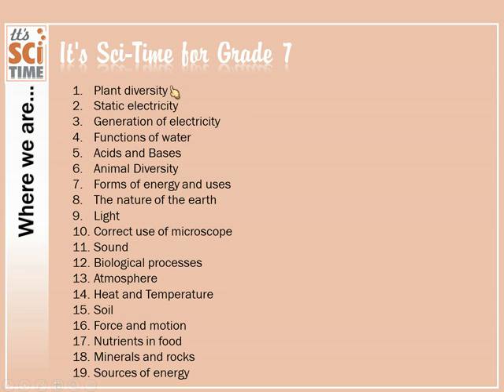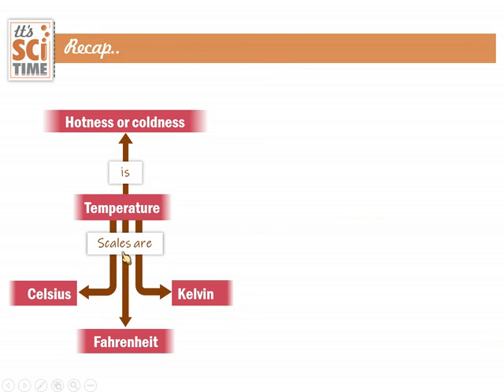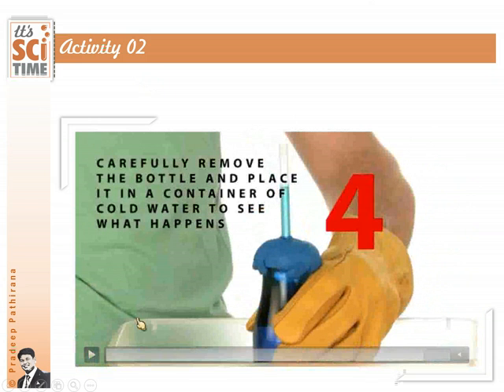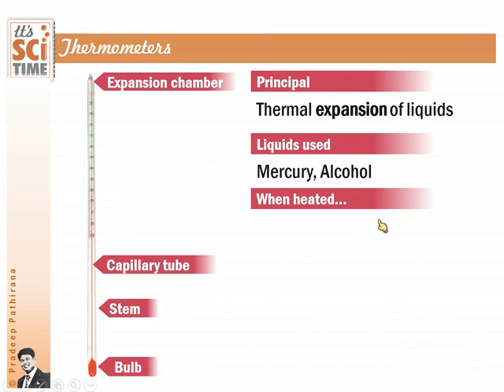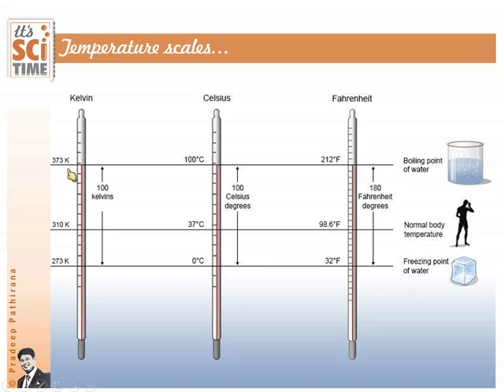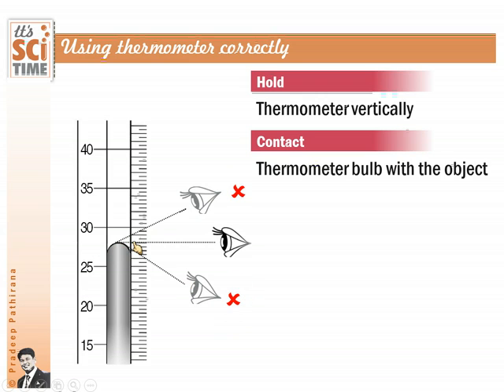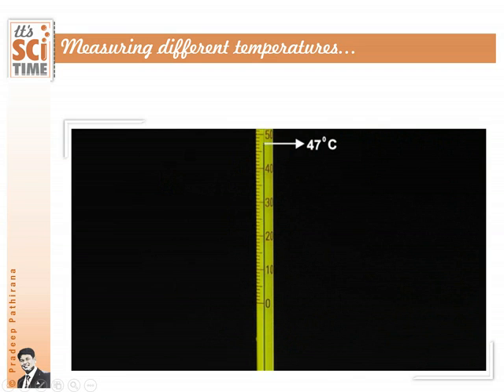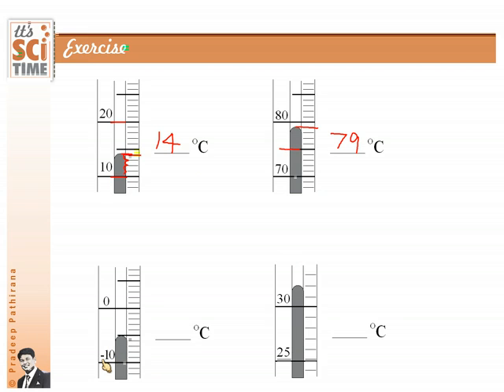Grade 7_Unit 14_Heat and Temperature - Lesson 1_640p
Temperature
Measuring temperature
Thermometers